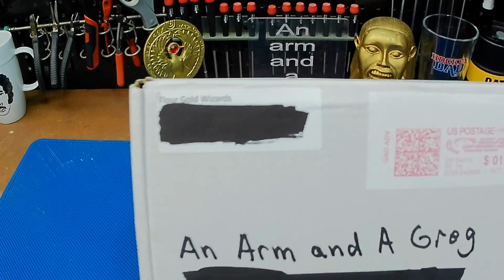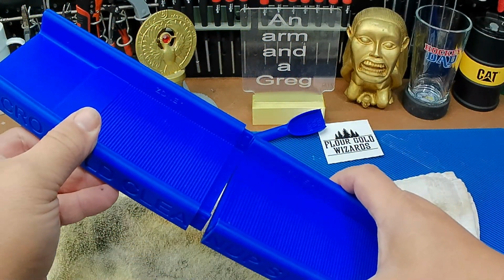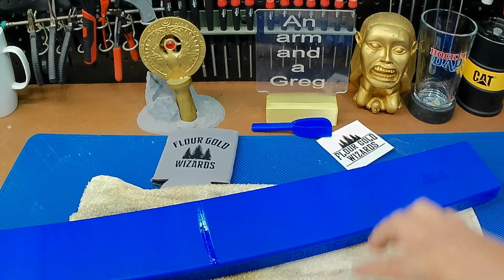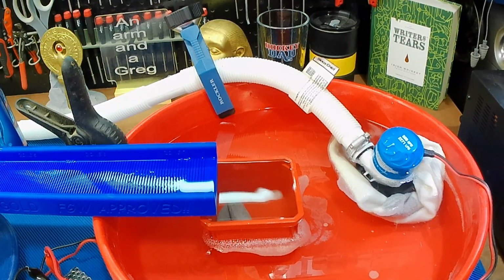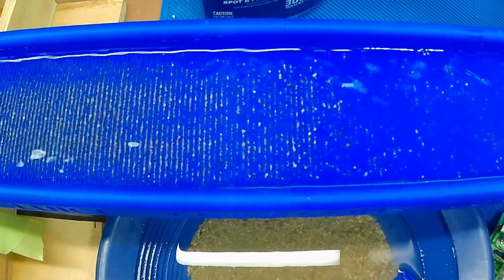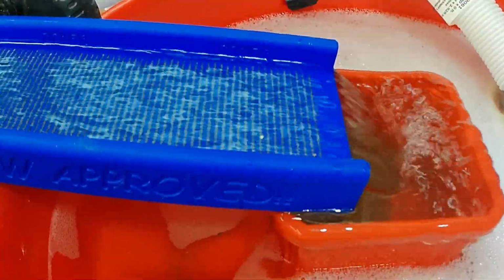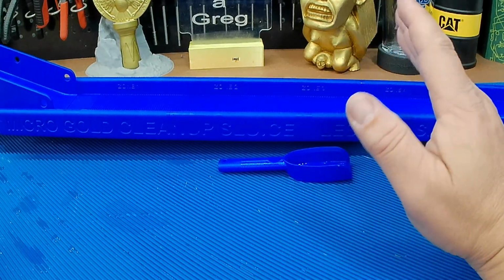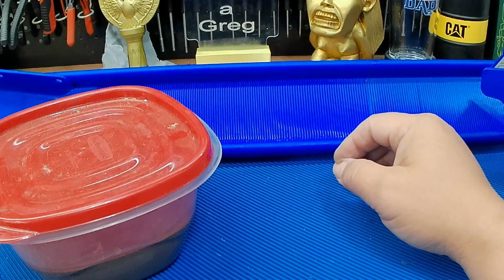Is The Flour Gold Wizard Micro Gold Clean Up Sluice any Good?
I test out the Flour Gold Wizard Micro Gold Clean Up Sluice. For this test, I used a mystery bag of paydirt and my results were. interesting.

Plastic Utility Pan

My equipment:
Akaso V50X
ULANZI Aluminum 1/4" Phone Tripod Mount
UBeeSize Ring light
VRIG Selfie Stick
Movo LV1-USB Lavalier Microphone
Movo Wireless Mini UC Microphone for Android